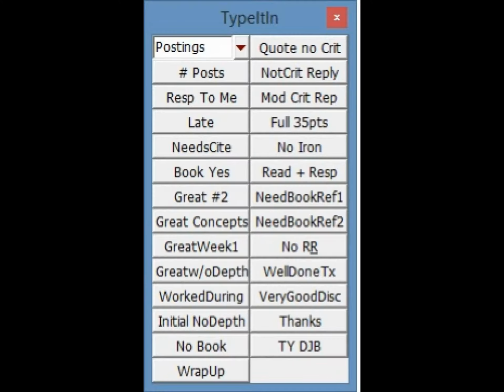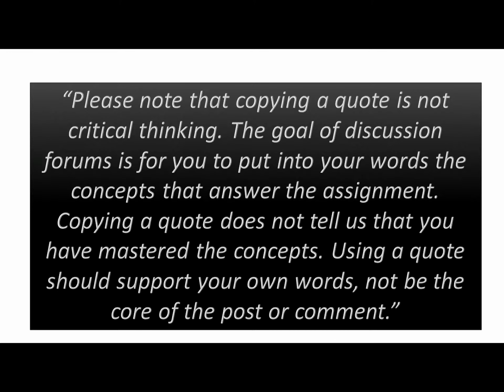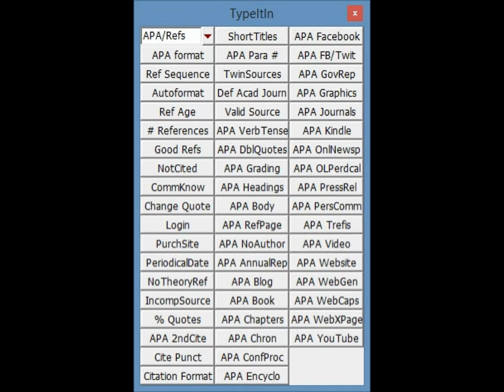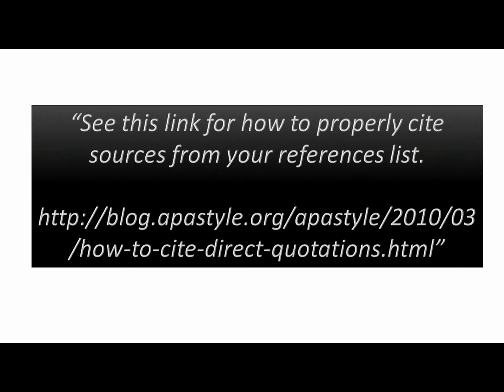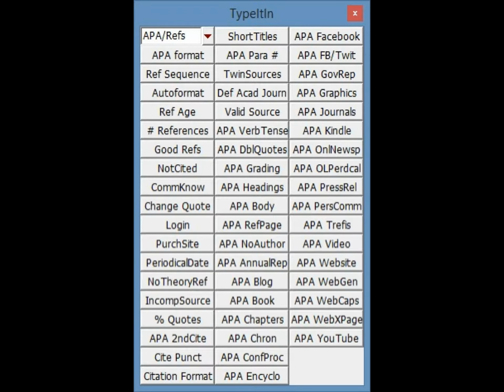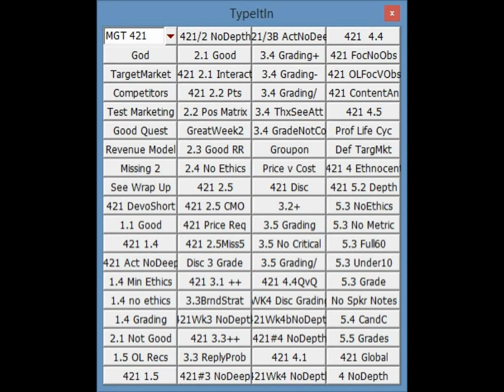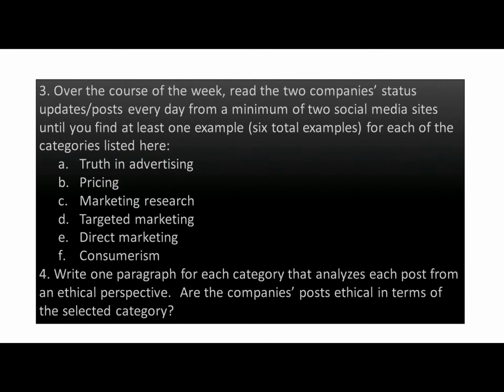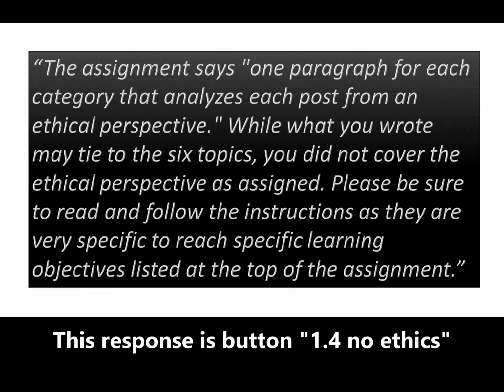Using Efficiency Tools to Improve Online Grading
as a great tool to dramatically reduce the time required to give repetitive feedback across courses and to multiple students in the same course.